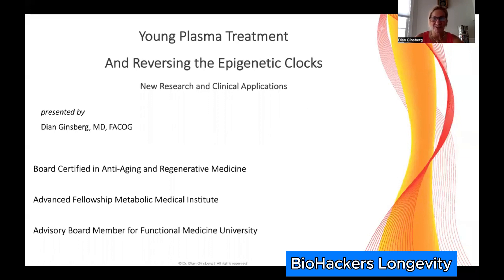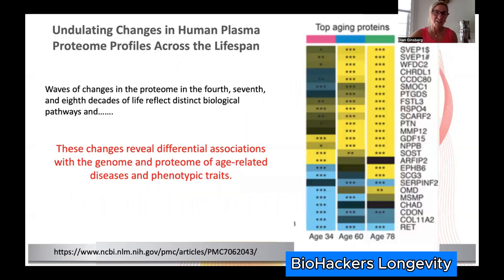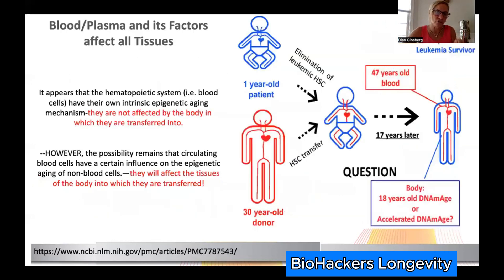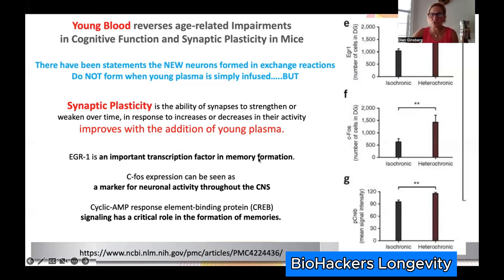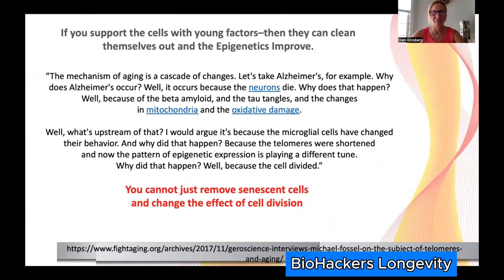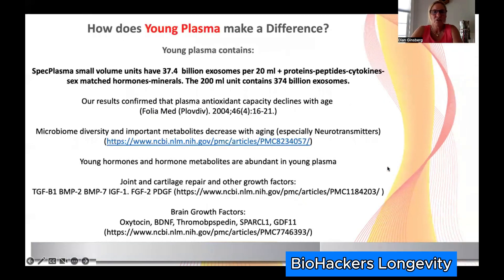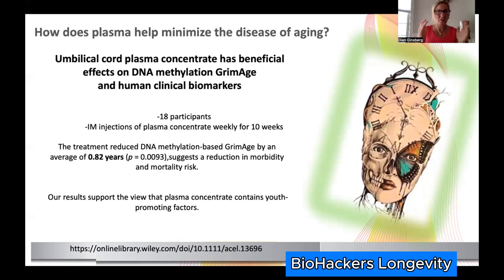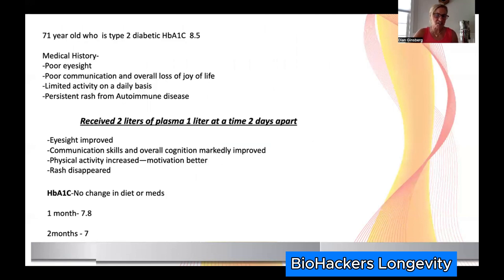Reverse your epigenetic clock with young plasma treatment. Clinical applications/Dr Dian Ginsberg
Infusing plasma from young donors (ages 18-25) has been shown in the literature to bring positive effects in the case of Alzheimers, Parkinsons and other Neurodegenerative diseases. Improvement has been seen in diabetes and blood glucose numbers, eyesight, back pain, autoimmune issues, psoriasis and more. We are now seeing that when assessing overall age reversal with epigenetic testing-young plasma infusions are helping move the GrimAge markers(with GrimAge reflecting true biological age to death).
These results are only the beginning as we have a new IRB study looking at 2 liter infusions and the effect on all aspects of health now underway
Dr. Ginsberg completed her residency in Obstetrics and Gynecology. She has years of experience providing obstetrics and gynecology treatment, menopause management and healthy aging. Being a black belt in Tae Kwan Do and an Ironman Triathlete, has led her to explore the latest advances for athletes. She continues her research in nutritional therapies for many reasons, most significantly for the benefits it has brought to her sons with specific learning needs.
Dr. Ginsberg lectures for the American Academy of Anti-Aging on hormone replacement and Functional Medicine University on the topic of PCOS. She is the author of the PCOS Environmental Roadmap.
The following products, I have personally tried and feel comfortable and confident recommending to you:
1. Nuchido Time+ Supplements
2. DoNotAge Supplements
3. ProHealth Longevity
4. TruDiagnostic
5. Oura ring
6. RingConn Smart Ring
7. iHerb